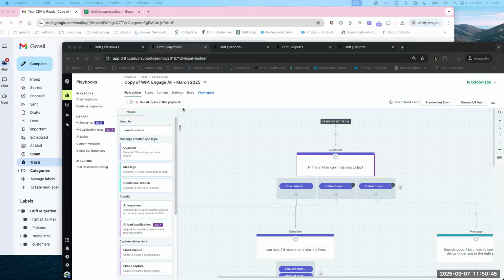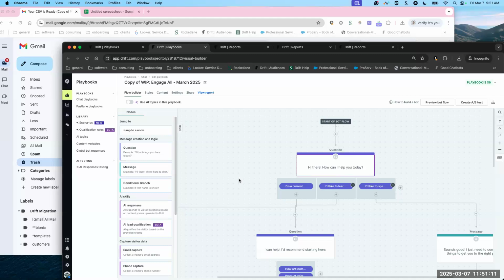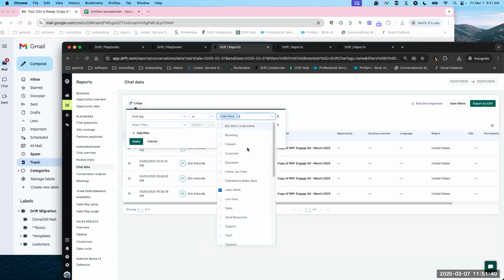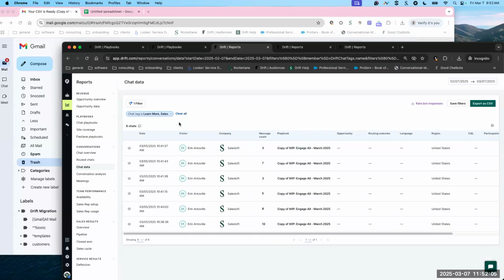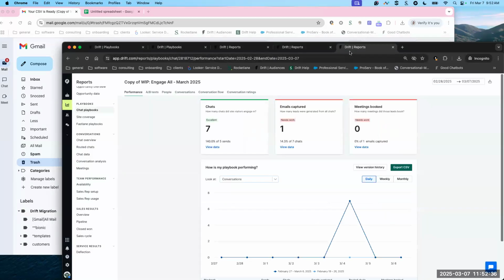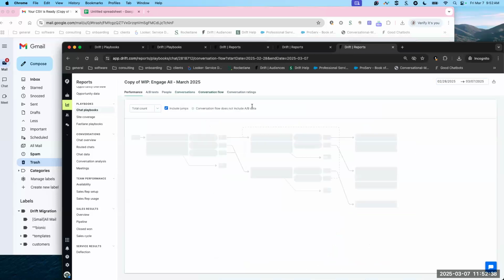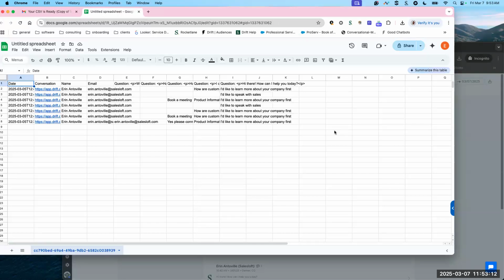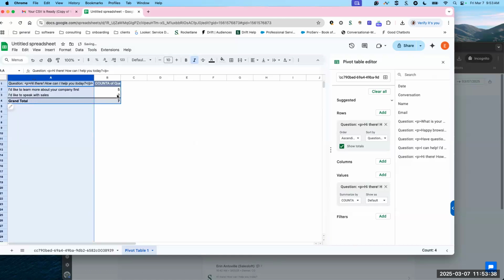Sideline Strategy: Analyzing and Improving the Customer Journey with Drift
Maximize your Drift playbook's effectiveness by optimizing your "learn more" paths!

In this week's Sideline Strategy, Drift expert Erin Antoville reveals how to analyze and improve the customer journey within your playbooks. Learn how to tag your flows appropriately, use Drift's chat data reports to track engagement, and export conversation data to identify which assets and responses resonate most with your audience. Erin demonstrates how to use pivot tables to analyze data and uncover valuable insights that will help you refine your "learn more" paths and drive conversions.  Stop letting site visitors just browse, and start guiding them through a directive and effective flow!

Have questions for Erin? Drop them in the Champions Hub!